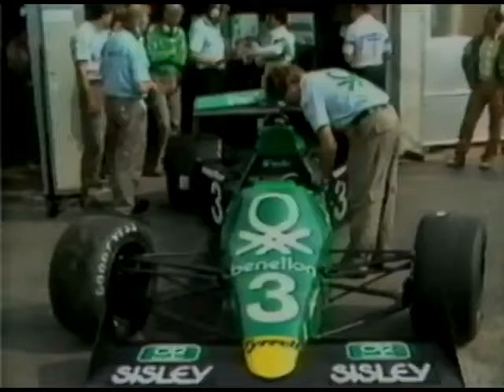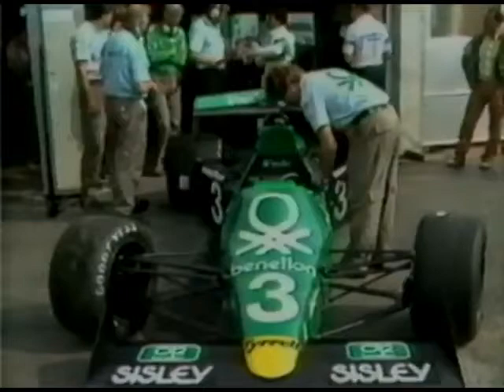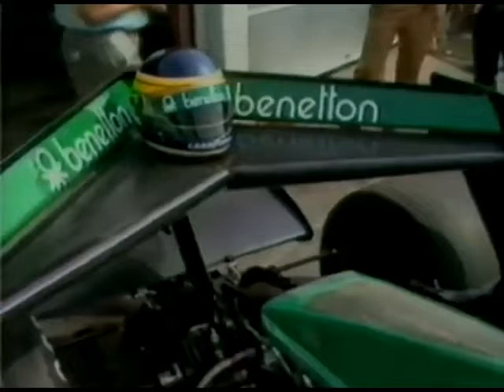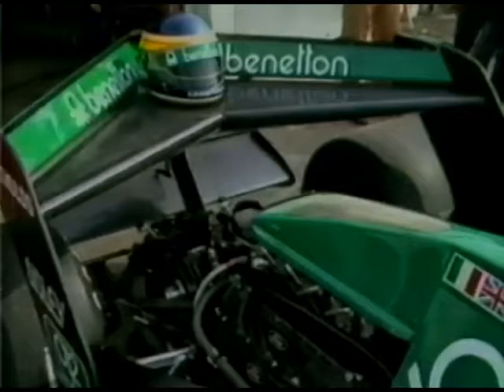1983 F1 Austrian GP - Tyrrell 012 "boomerang" only Grand Prix appearance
The Tyrrell 012 made it's grand prix debut at the 1983 F1 Austrian GP, initialy with a triangle-shaped rear-wing design (and was nicknamed "boomerang"). The car with this wing design was only seen during the practice session of this grand prix, in the hands of Michele Alboreto.